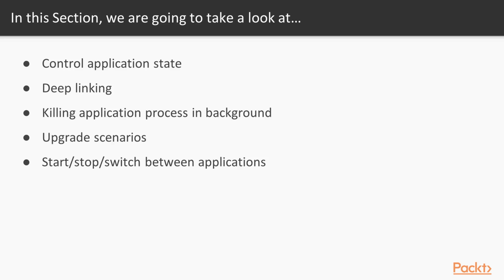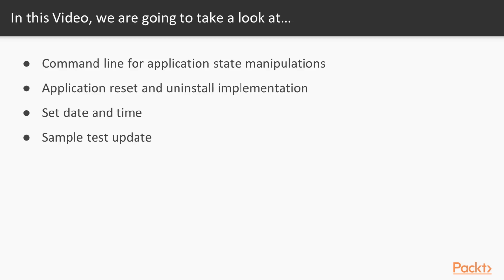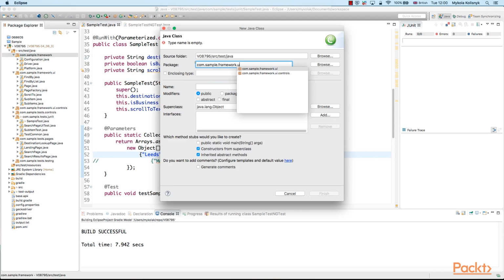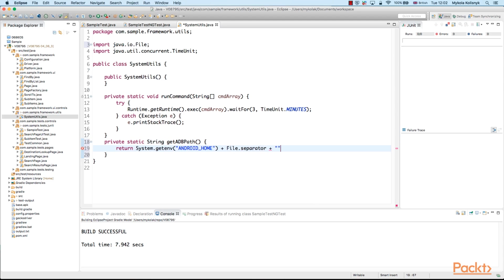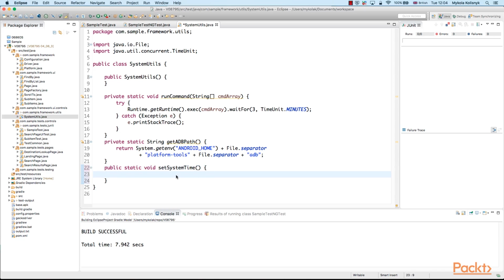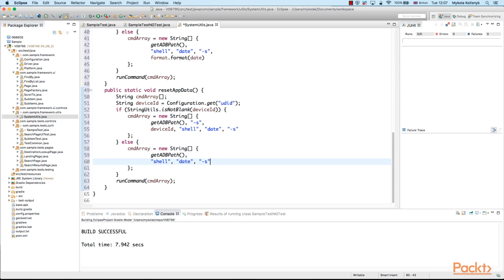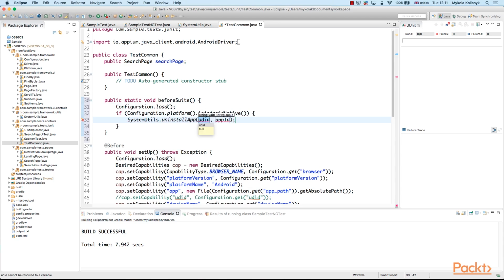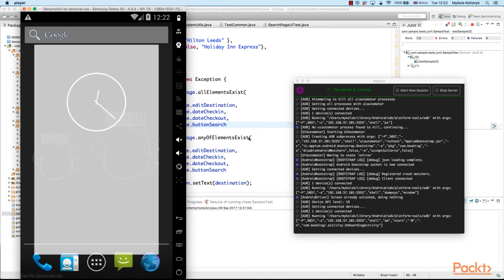Automated UI Testing in Android : Controlling Application State | packtpub.com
It is important to control application under test state especially before running every test. It makes test runs more predictable and reliable. So, it’s always necessary to start application from the same pre-defined state.
• Create utility class for system level commands
• Add functionality for uninstall/reset application and set system date
• Update sample test